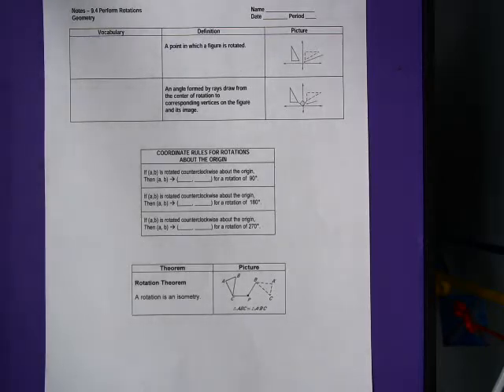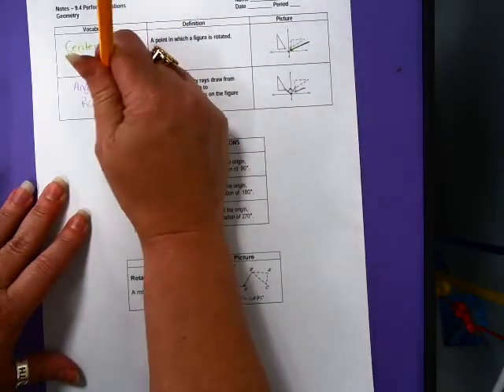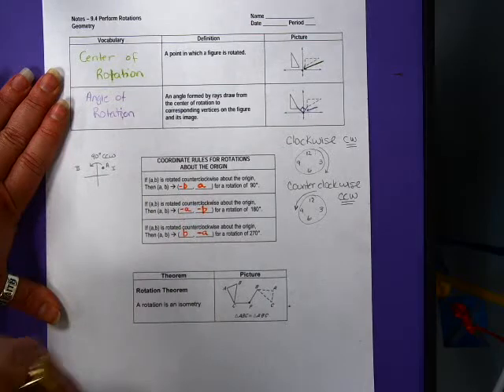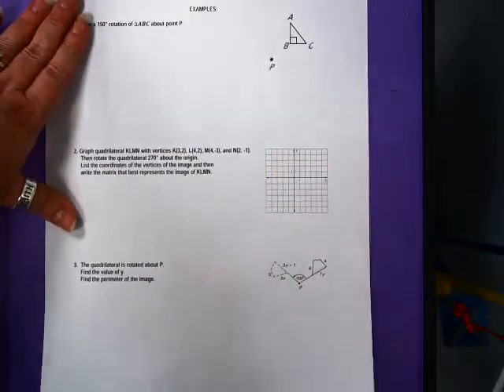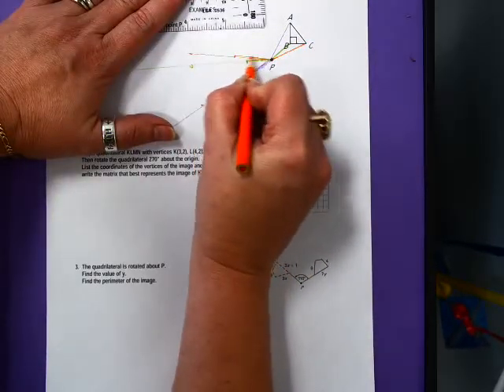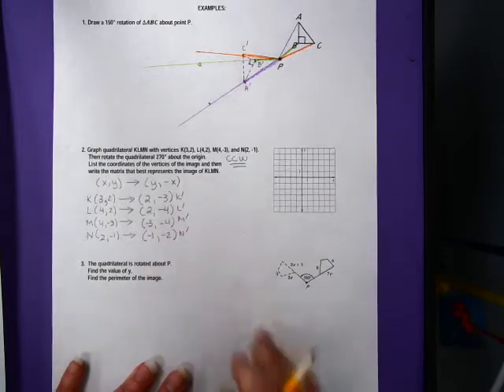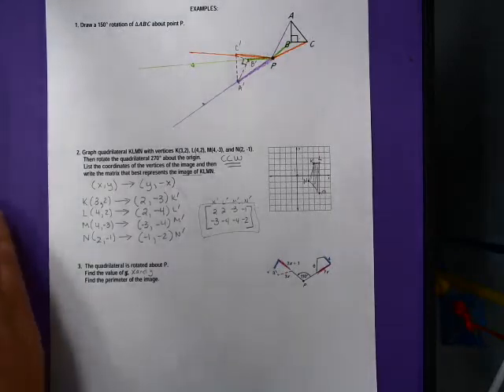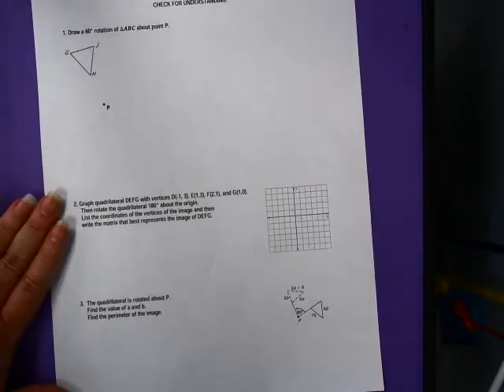Ollmann Geometry Notes 9.4